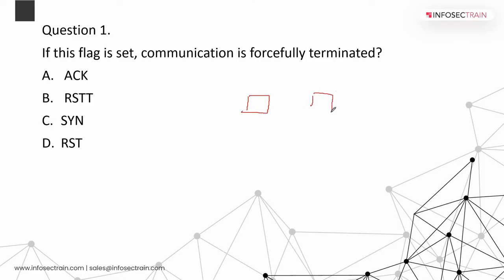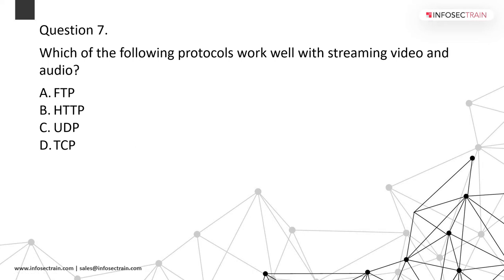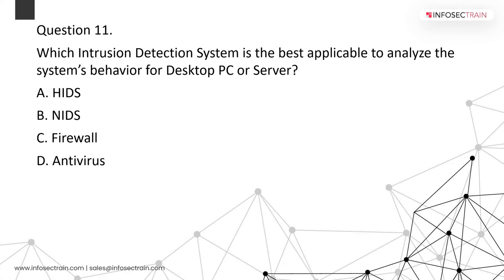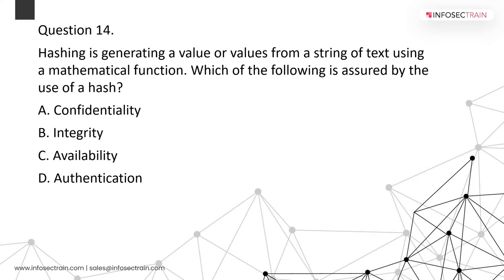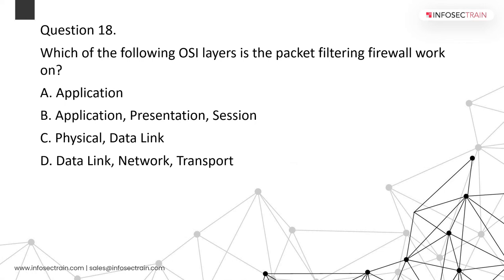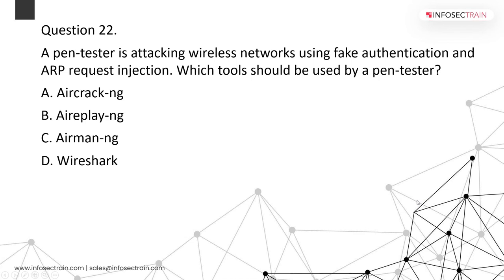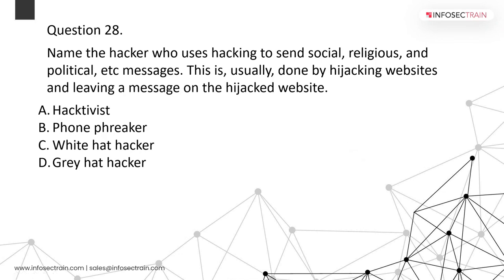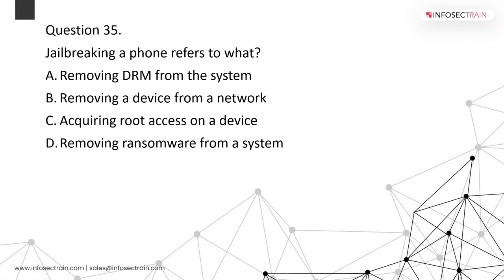Top Ethical Hacking Practice Questions for 2024 Interviews | CEH Interview Questions and Answers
Unlock your potential and ace your upcoming ethical hacking interviews with our comprehensive guide to Ethical Hacking Practice Questions for 2024. This video is designed to help you prepare effectively for your ethical hacking interview by providing you with the most relevant and up-to-date practice questions.

𝐊𝐞𝐲 𝐃𝐞𝐭𝐚𝐢𝐥𝐬 𝐂𝐨𝐯𝐞𝐫𝐞𝐝:
👉  Ethical Hacking Interview preparation
👉  Ethical Hacking Practice Questions to sharpen your skills
👉  Insights into 2024 Ethical Hacking Interview Trends
👉  Proven strategies for answering tough interview questions

In this video, we dive deep into the essential practice questions you need to know to succeed in your ethical hacking interview. From basic concepts to advanced scenarios, we cover it all to ensure you are well-prepared. Whether you are a beginner or an experienced professional, these questions will help you stand out in your interview.

𝐖𝐡𝐲 𝐖𝐚𝐭𝐜𝐡 𝐓𝐡𝐢𝐬 𝐕𝐢𝐝𝐞𝐨:
👉  Stay Updated: Get the latest ethical hacking interview questions for 2024.
👉  Boost Confidence: Practice with real interview questions and answers.
👉  Expert Tips: Learn how to approach and answer challenging questions.
👉  Free Resource: Benefit from our free ethical hacking interview preparation guide.

00:00 Introduction
00:08 Q&A
28:42 End

Stay ahead in your ethical hacking journey with our channel's latest tips and exam preparation guides.

Engage with us in the comments section! Share your thoughts on what areas of ethical hacking you'd like us to explore next, or any questions you have about advanced penetration testing techniques.